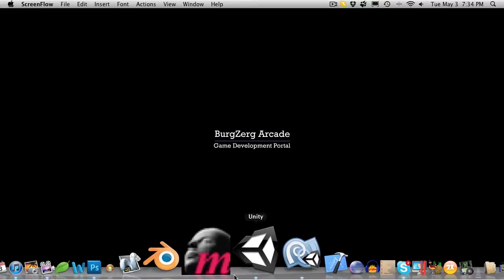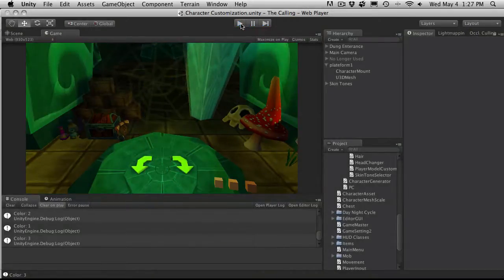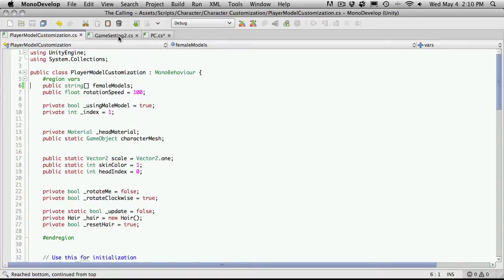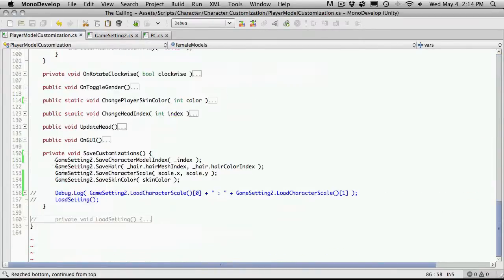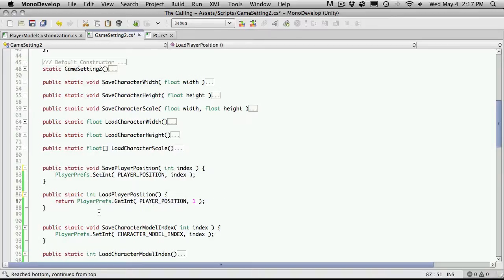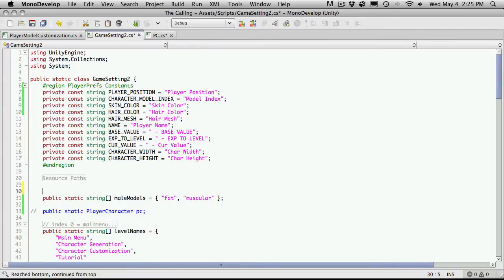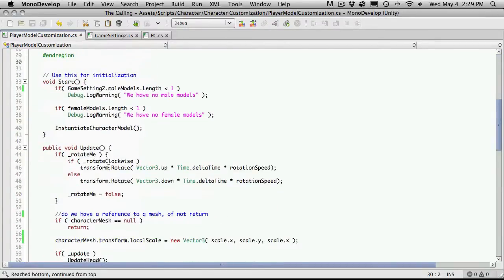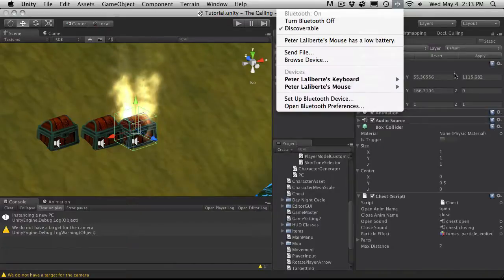209. Unity3d Tutorial - Loading Character Data Part 1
In this Unity 3D Game Development video tutorial, we will start adding the functionality to load our character data from the playerprefs so when the character spawns in the world, he will have all of the customization that we set up for them when we created the character.